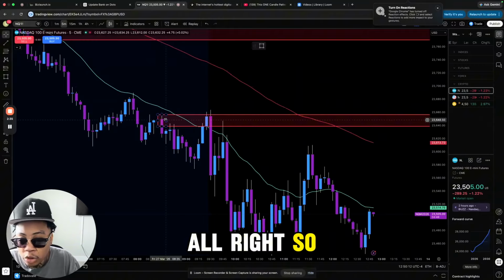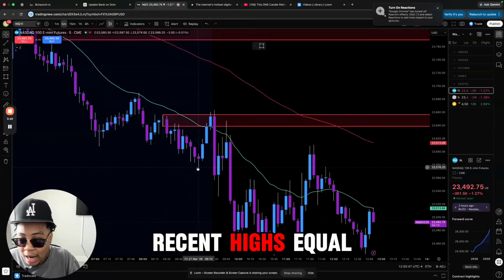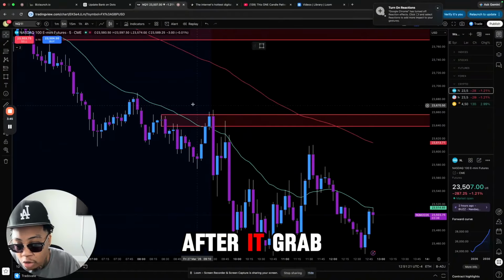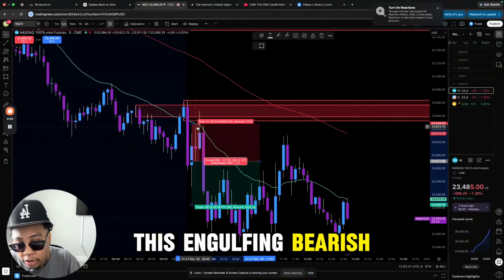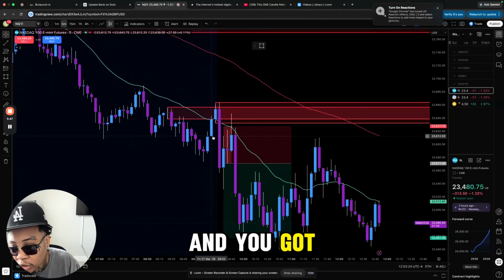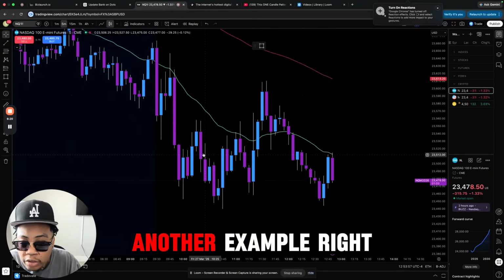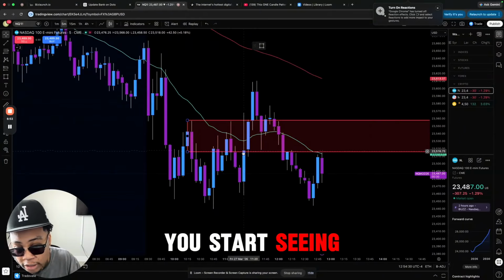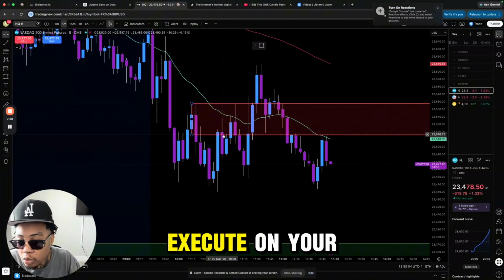You're Not Losing to Bad Luck — You're Losing to This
If you keep getting stopped out… it’s not bad luck — you’re the liquidity.

In this video, I break down how liquidity grabs work, why the market targets your entries, and what you need to start doing differently to avoid getting trapped.

Once you understand this, your entire view of the market will change.